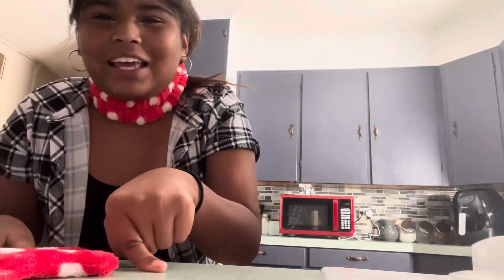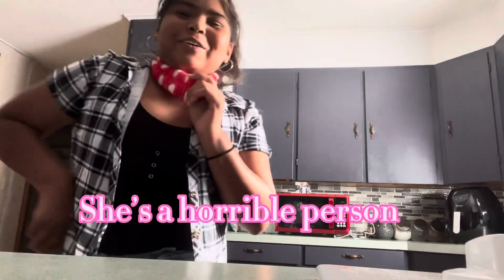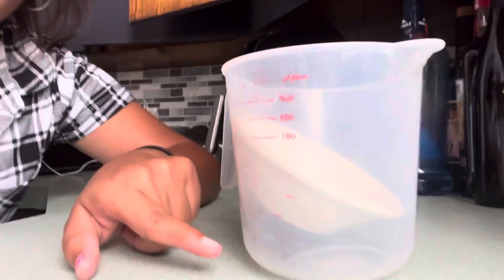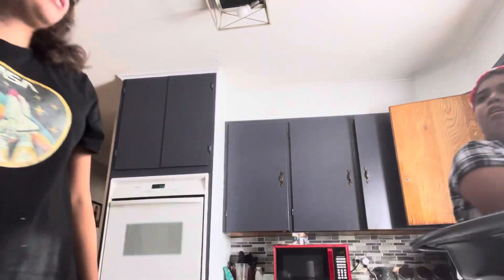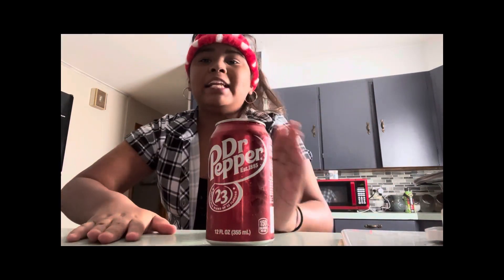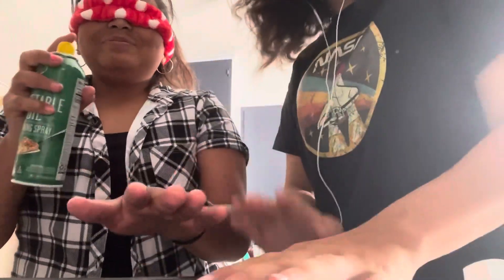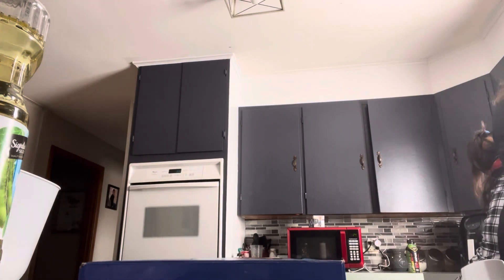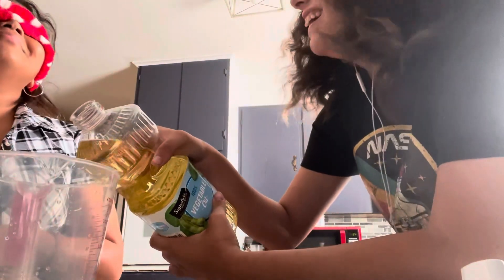Blind,mute and deaf baking challenge ⭐️💖with my best friend *brownies*|life with Avayah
Hey guys if you liked this video you will like my other videos 💖💖

I don’t own the rights to the music I use in the videos

My insp is this YouTuber named
Trinity she made a video of doing this trend .

And my little brother avens yt channel:ur boy aven

FAQ 💖💖💖
Age:13
Fav color:💕
Race:African American and Mexican and 🤷‍♀️ what else

What do you use to film ? My iPhone

What app do you use to edit? CapCut

What app do you use for your thumbnails? Canva